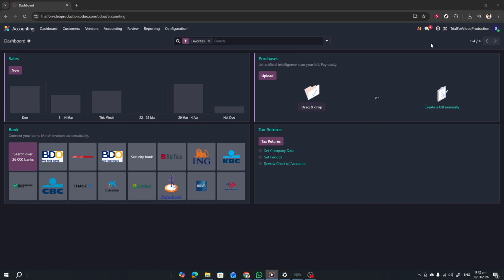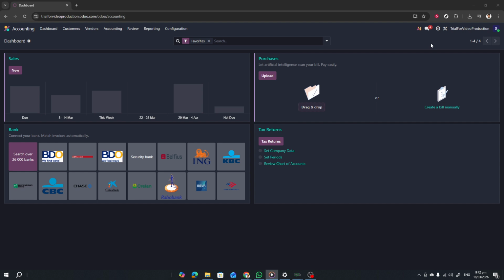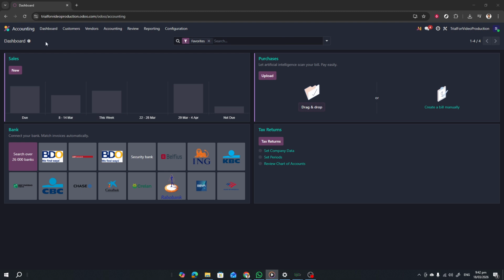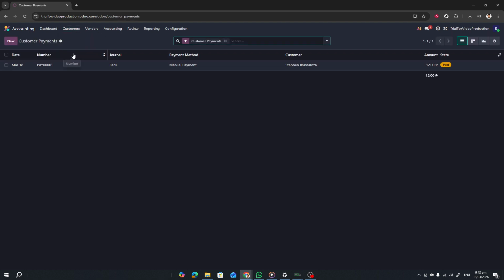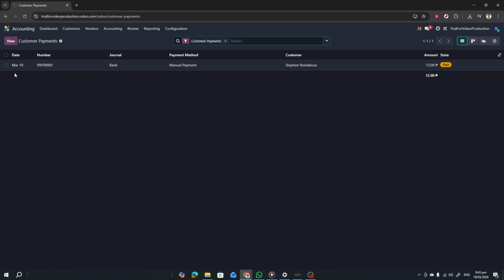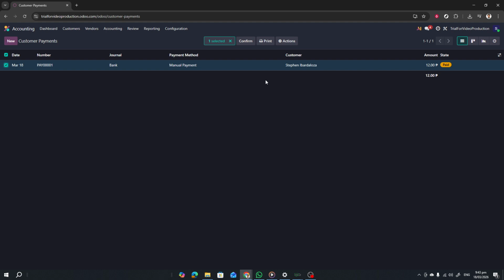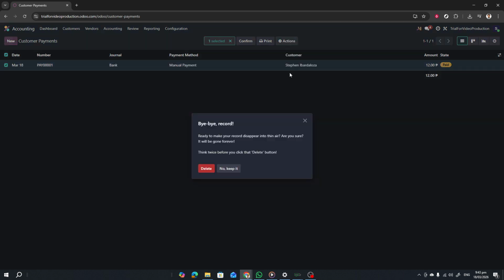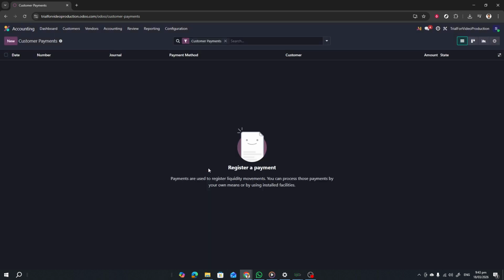How to Delete a Customer Payment in Odoo Accounting Software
In this video, I’ll show you how to delete a customer payment in Odoo Accounting Software.

The method is very simple and clearly described in the video. By following all the steps, you’ll easily learn how to delete a customer payment in Odoo Accounting Software.